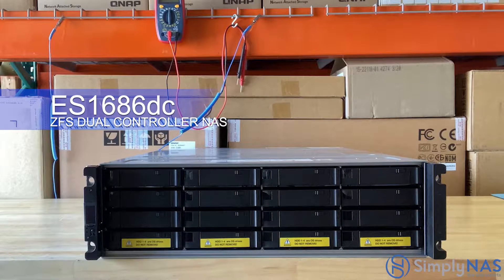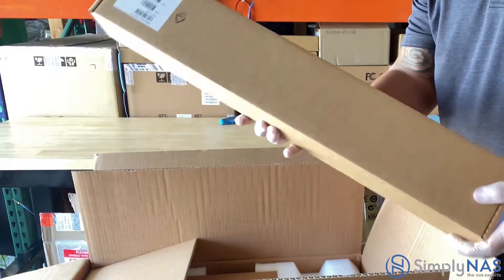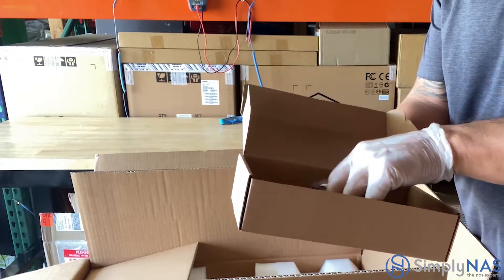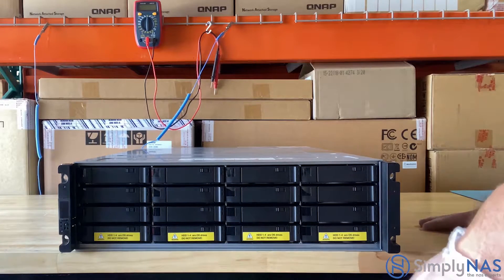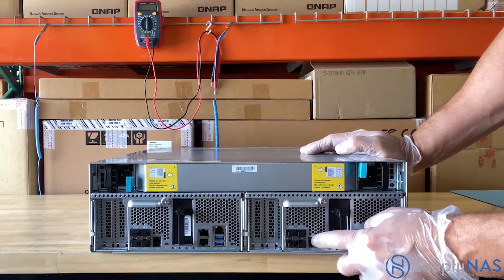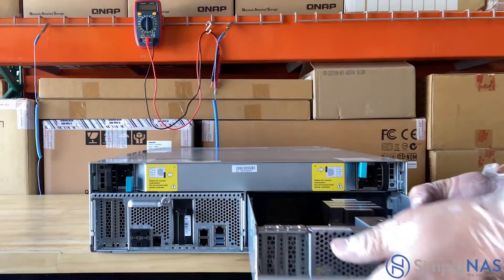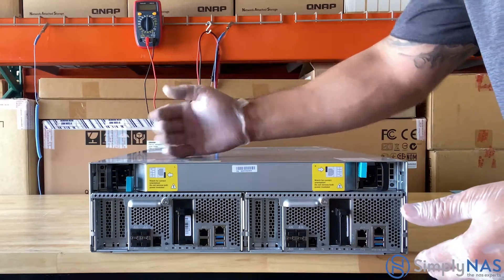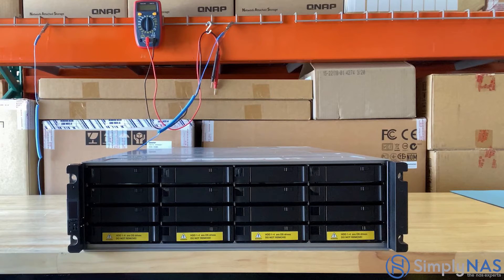Unboxing ES1686dc ZFS Active/ Active Dual Controller from QNAP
The QNAP ES1686DC is a 16-Bay Active-Active Dual Controller ZFS NAS and iSCSI/ IP-SAN. 3U, SAS 12G (compatible with SAS 6G), 3 x Gigabit LAN, 4x10GbE(SFP+), 40GbE-ready NAS applaince with the following models:

ES1686dc-2142IT-128G-US - Intel Xeon® D-2142IT  1.9GHz 8-core, 64GB (4 x 16GB, Max: 512 GB) for each controller, 64GB write cache per controller

ES1686dc-2142IT-96G-US - Intel® Xeon® D-2142IT  1.9GHz 8-core, 48GB (4 x 4GB + 4 x 8GB, Max: 512 GB) for each controller, 64GB write cache per controller

ES1686dc-2123IT-64G-US - Intel® Xeon® D-2123IT 2.2GHz 4-core, 32GB (4 x 8GB, Max: 512 GB) for each controller, 64GB write cache per controller

Delivering enterprise high availability, the ES1686dc Enterprise ZFS NAS features Intel® Xeon® D processors, dual active controllers, up to 512 GB DDR4 ECC memory, SAS 12Gb/s, and ZFS that supports logical volume management.

Pre-Sales and Post-Sales call speak to one of our QNAP NAS Experts to get your NAS configured, tested and shipped to your exacting specification. SimplyNAS makes it easy.